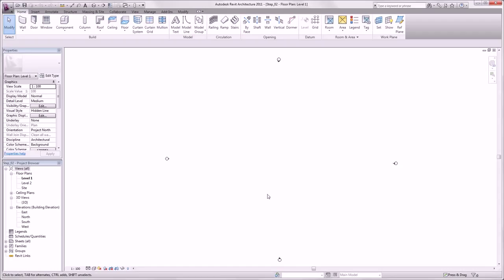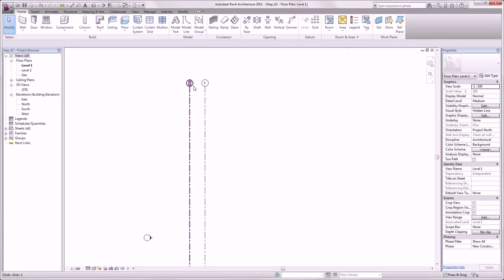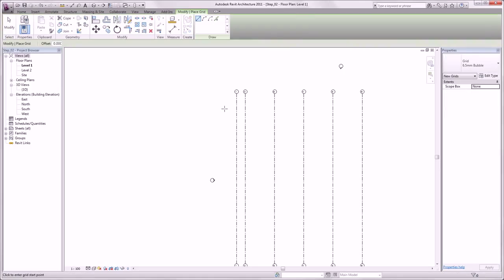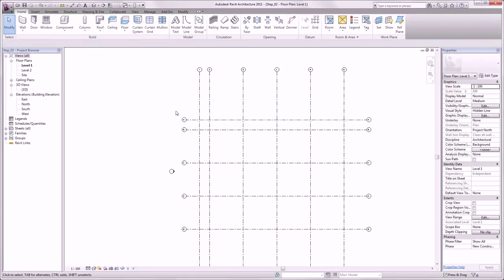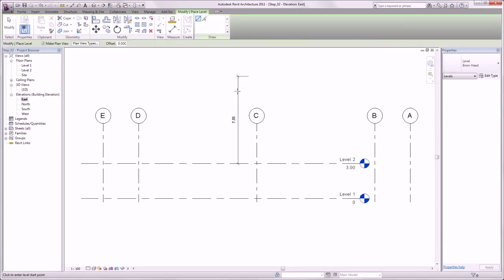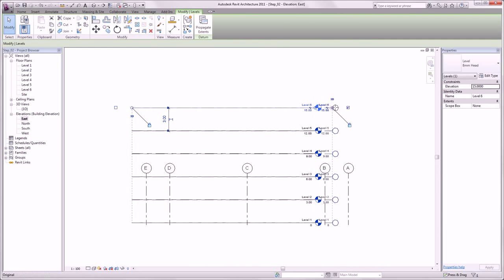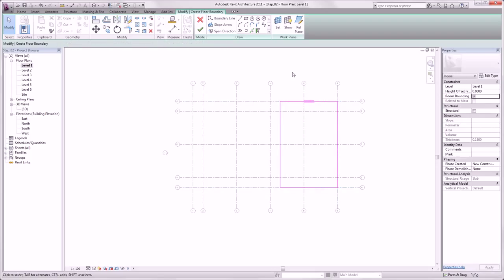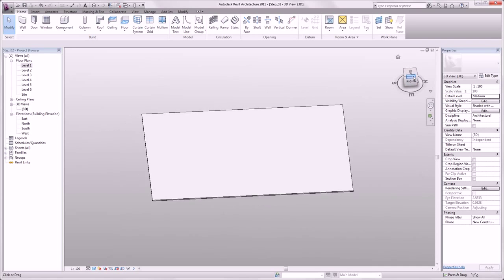Hướng dẫn dựng công trình bằng Revit 2